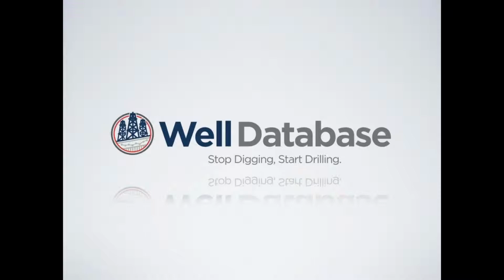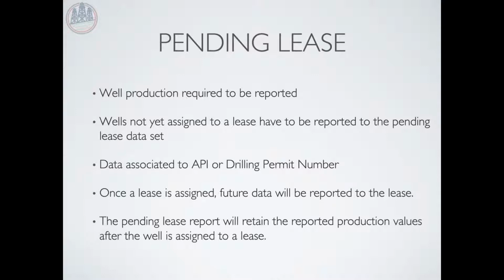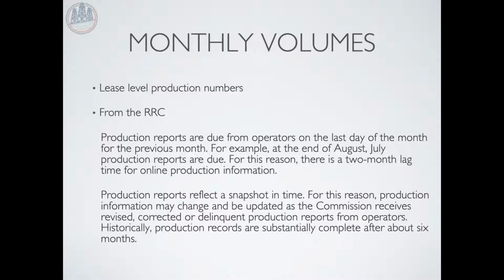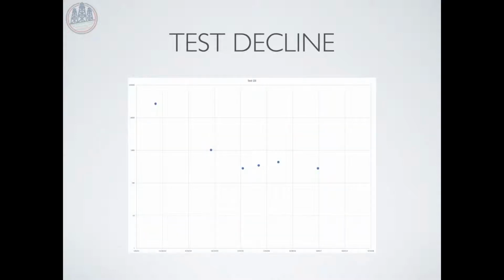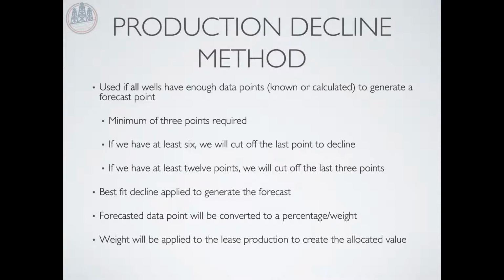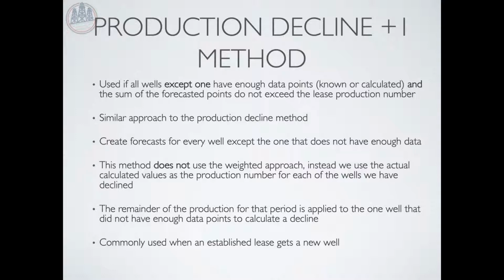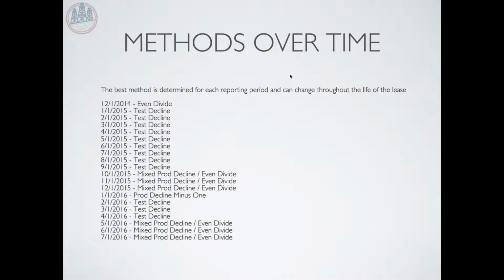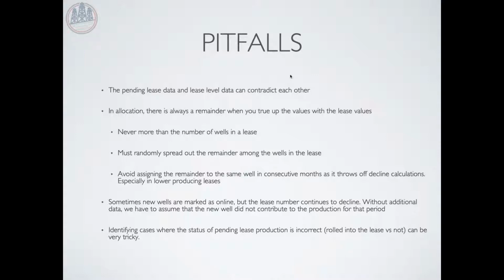TX Production Allocation Webinar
This is a recording of the webinar we did on April 4th, 2019.

The webinar dug deep into what goes into allocating production data in TX, the difficulties, and how to make sense of it all. It is a notorious problem that many feel like has not been solved. We talked about how we approach the problem at WellDatabase and the potential pitfalls that many people aren't aware of.